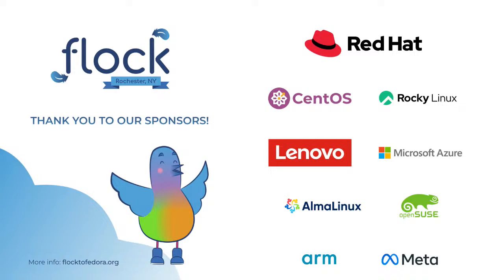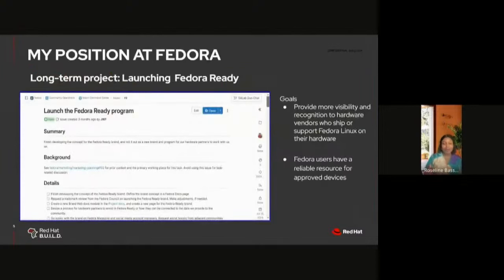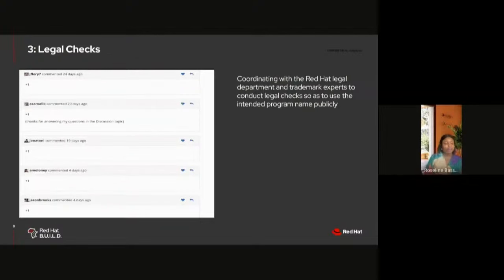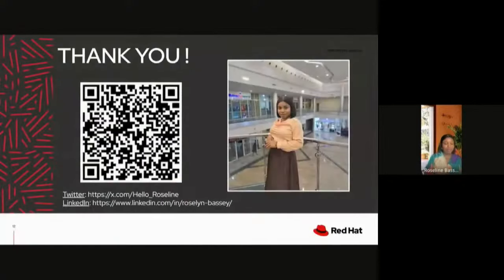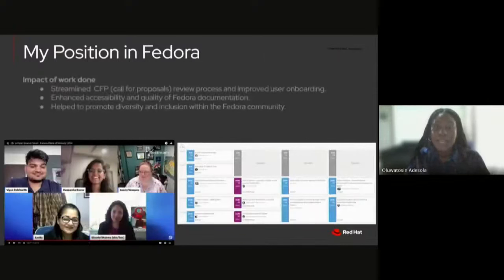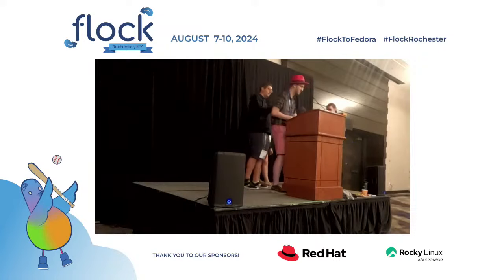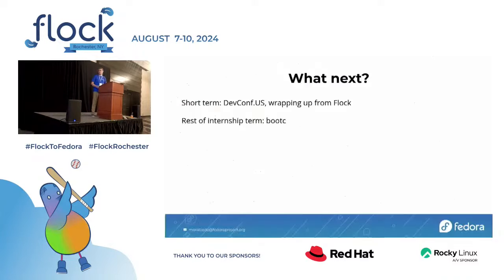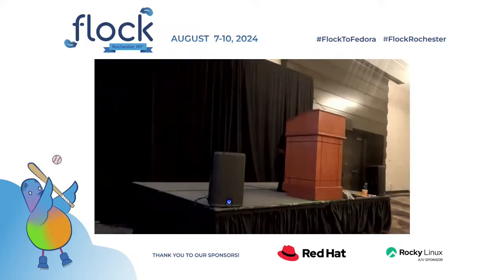Flock 2024 Fedora Mentored Projects Showcase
Join us for an exciting showcase of the coolest projects from Fedora's Mentored Projects program! Discover how mentorship fuels creativity and collaboration within our open source community.

Get inspired by success stories and lessons learned from mentors and mentees, and hear firsthand how mentorship helps contributors to grow their career. We'll show off awesome projects that embody the spirit of Fedora.

Let's celebrate the power of learning together in Fedora's vibrant community!

This talk was originally presented at Flock 2024 in Rochester, NY by Fernando Fernandez Mancera (ffmancera), Justin W. Flory, Jona Azizaj, and Smera Goel.